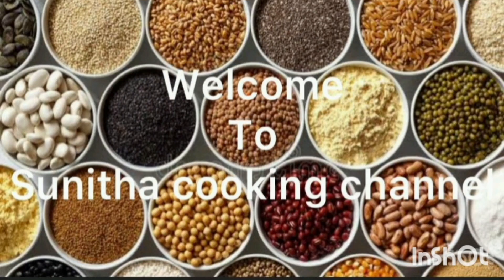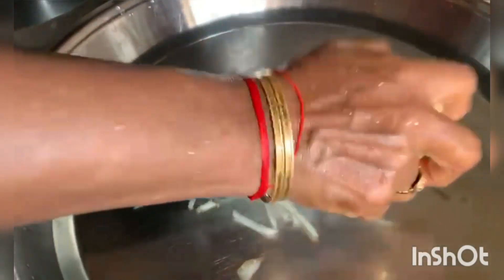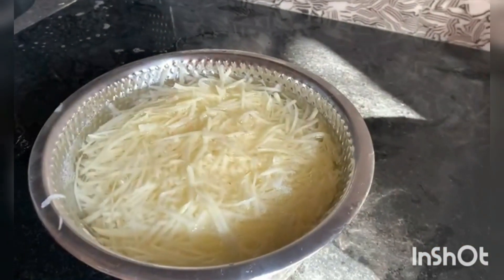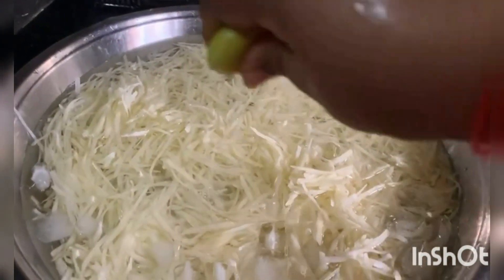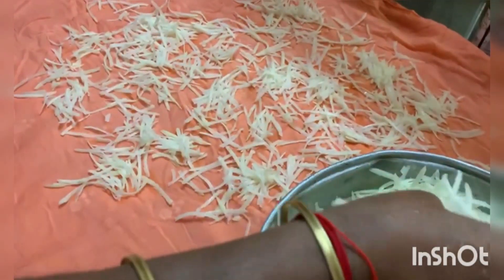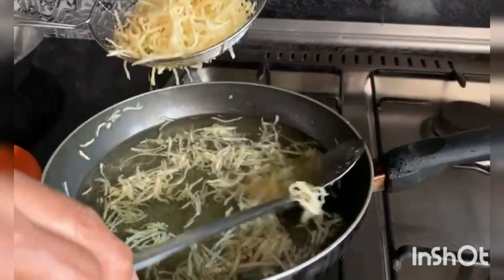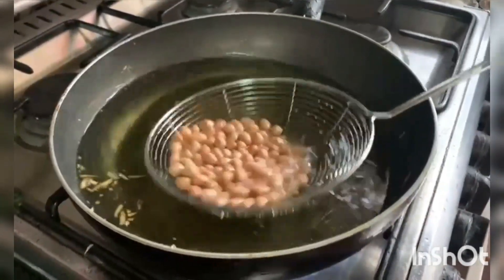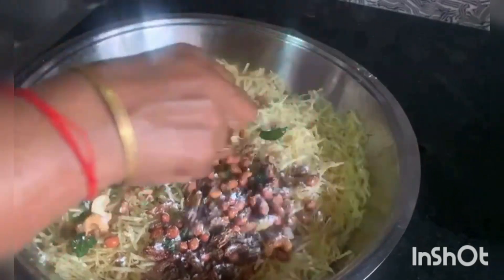|Shivaratri special potato mixture |Crispy potato mixture |fasting recipe 😋👌||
Created by InShot:htt